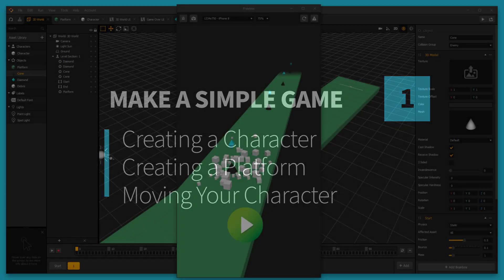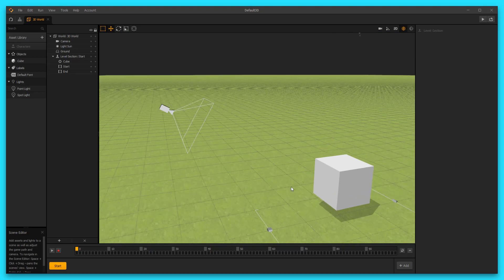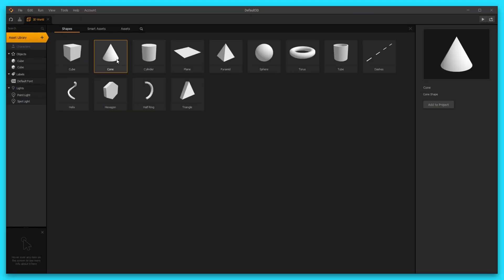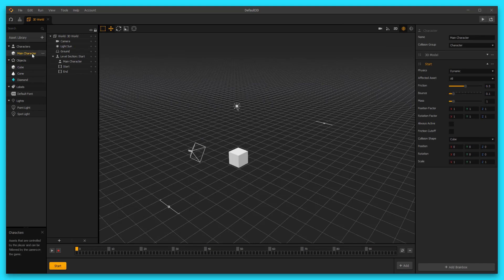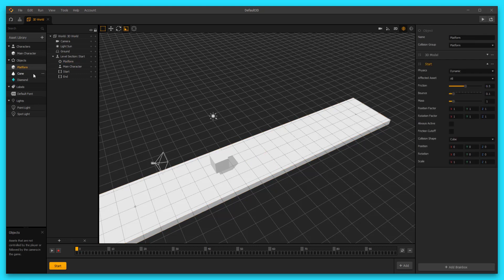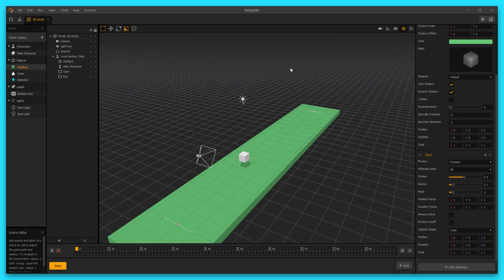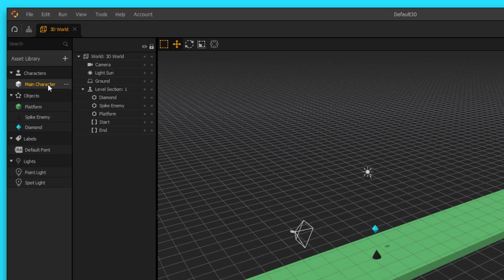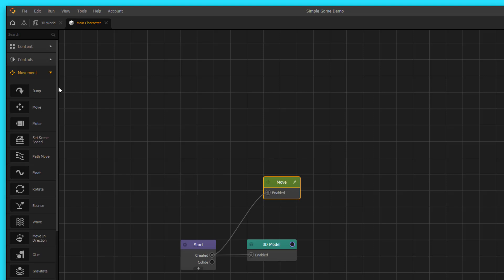Make A Simple Game - Part 1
Make a video game without coding! In this tutorial, instructor Zack Griset, teaches you how to make a simple video game with Buildbox 3! You will learn to make a simple character, get it moving down a path, create enemies, get your camera to follow the character, create points, create a points label, and a few other useful tricks.